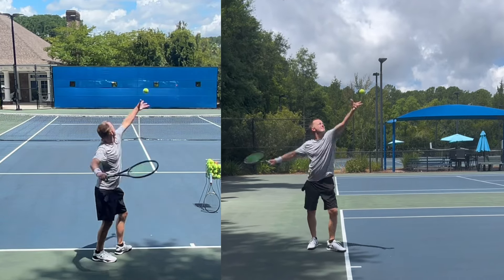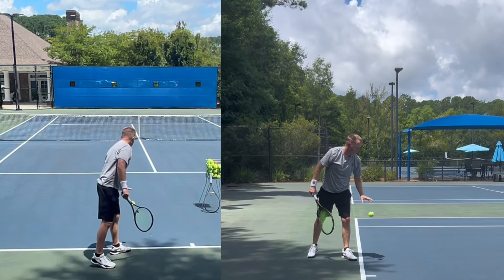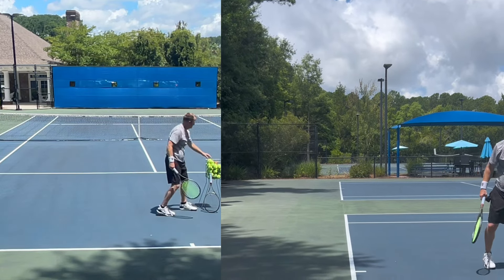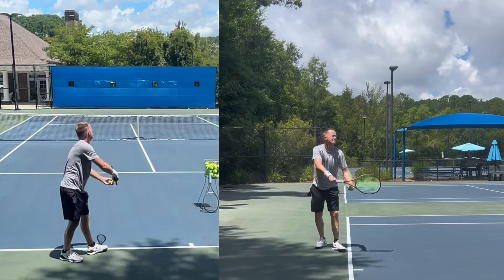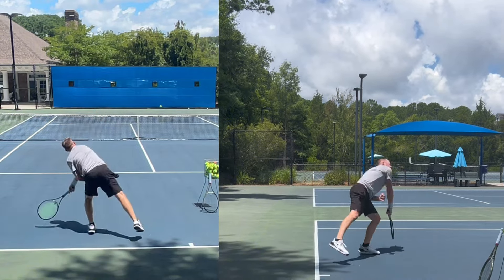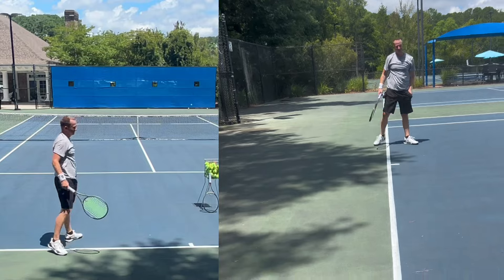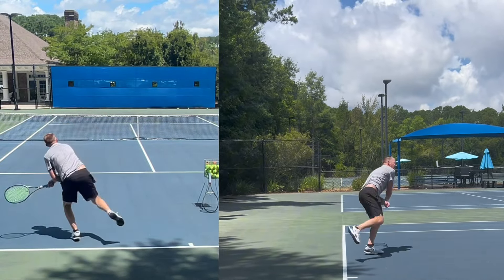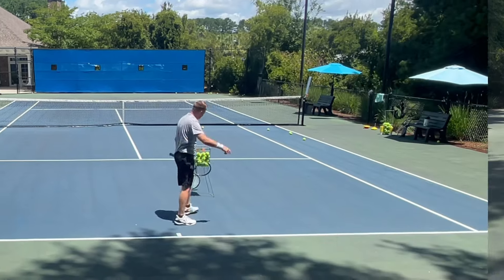100 MPH Serve (Pt. 3 - Getting Back To It)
Comments on Episode 2 had my head spinning. They were all valid and good, but did give me paralysis.  I’m back at trying to complete the journey.

SwingVision was used for this match. I really like how it does the majority of the editing for me!

Or, if you are using the free "Lite" version and are ready for an upgrade so you have more control over isolating areas for improvement + match stats you can use my this promo code 97c9280379f784d5